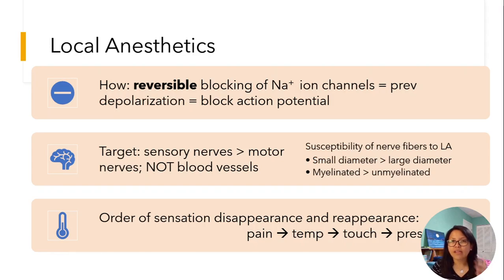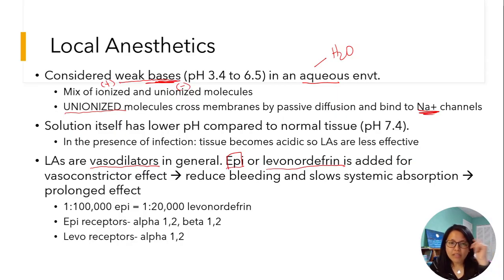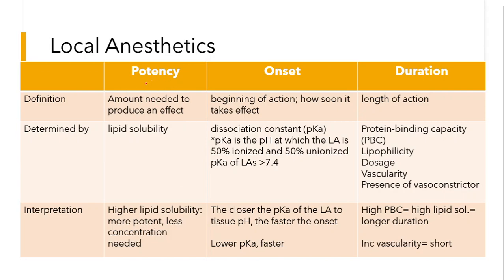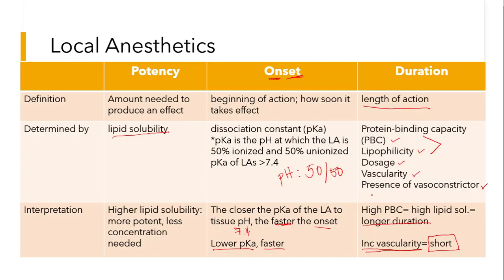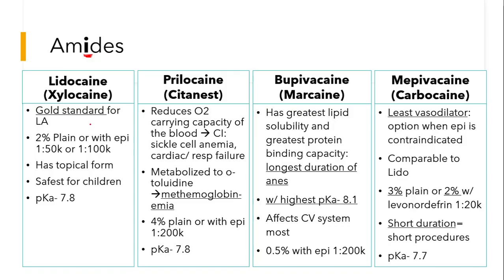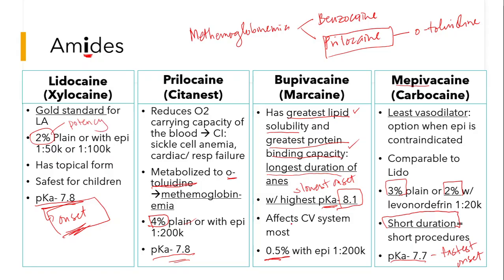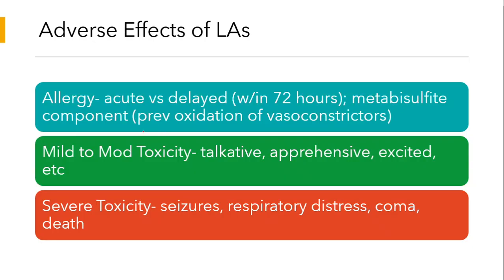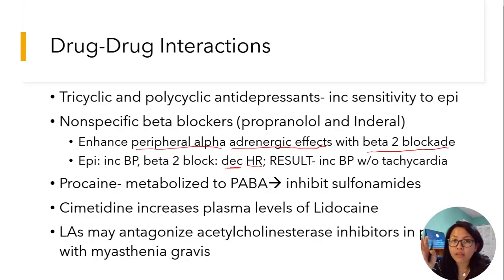Local Anesthetics in Dentistry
Terms, Esters vs Amides, anything about LA... simplified

*originally recorded in 2020 but still relevant info